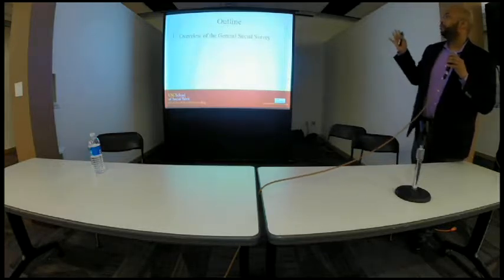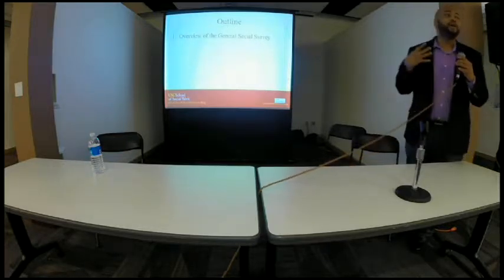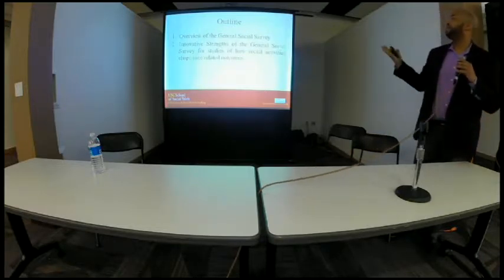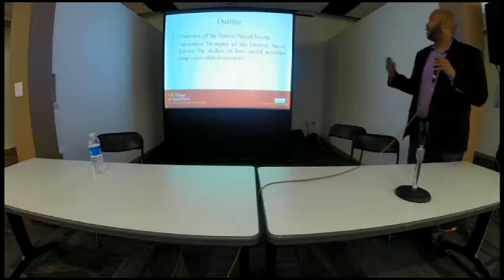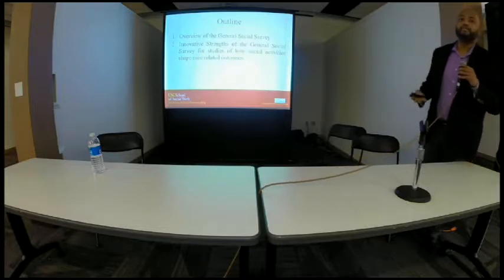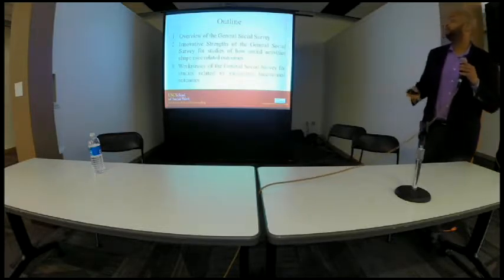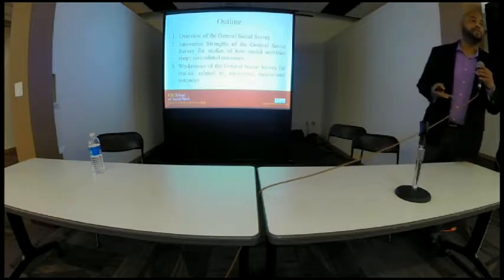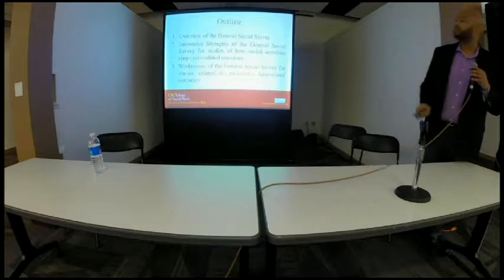Subaltern People Conference 2014: Ryon Cobb, Ph.D.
Subaltern Peoples: Comparative Experiences of African Americans, Dalits and Tribals. At Duke University.

Date: Saturday, April 5th, 2014
Panel 5: Datasets for evaluating inequality
Speaker: Ryon Cobb, Ph.D. is a Postdoctoral Scholar at the Roybal Institute on Ageing at the University of Southern California.

Video Produced by:

I'AM FOOD FRENZY Photography and Videography